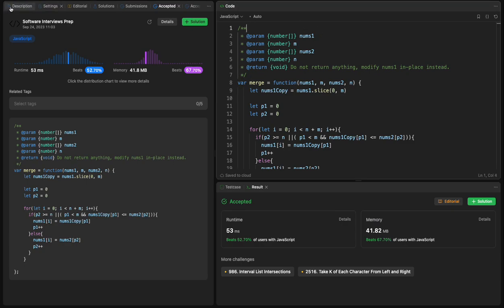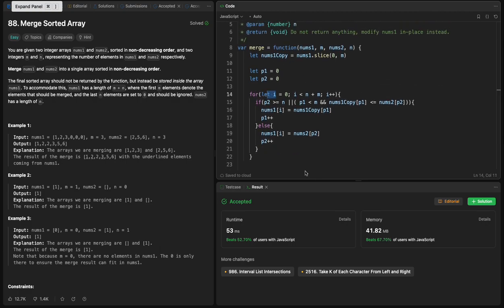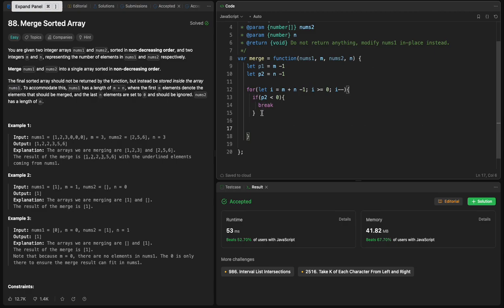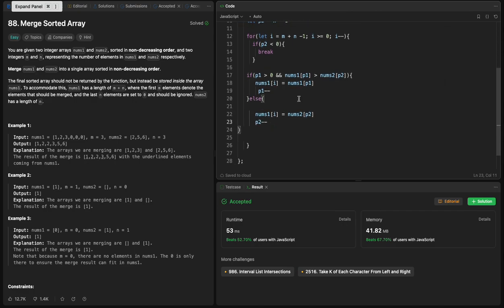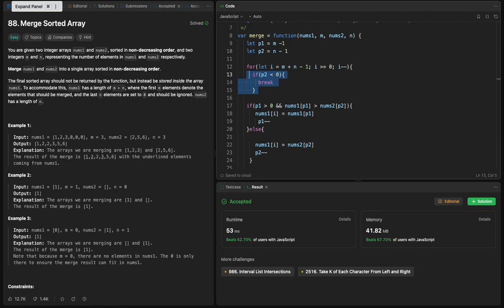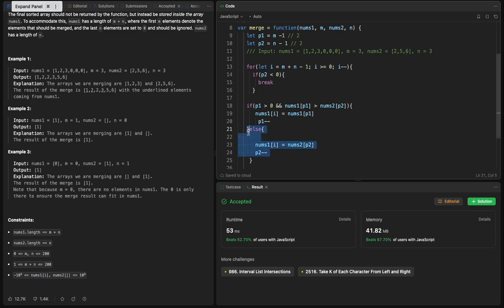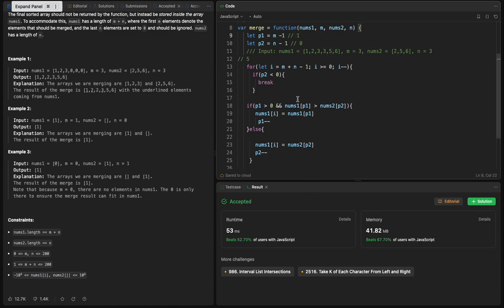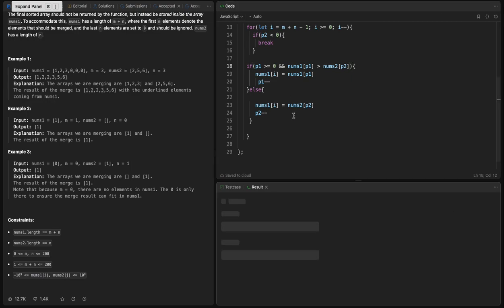88. Merge Sorted |Approach 3: Three Pointers (Start From the End) |O(n+m) | Easy | Javascript